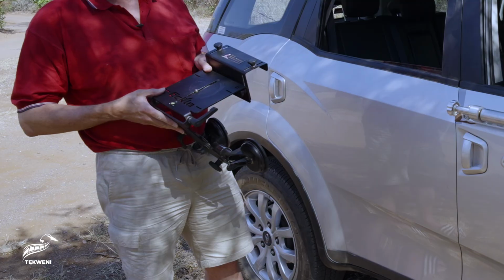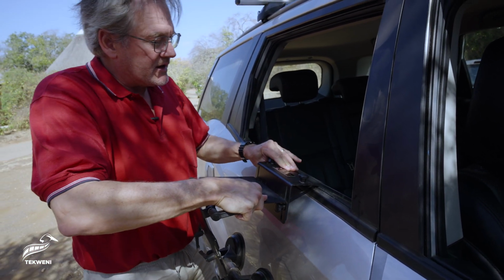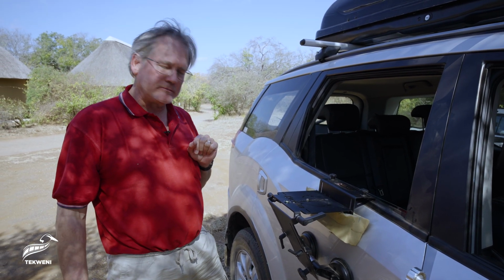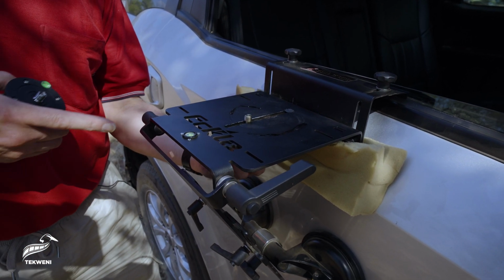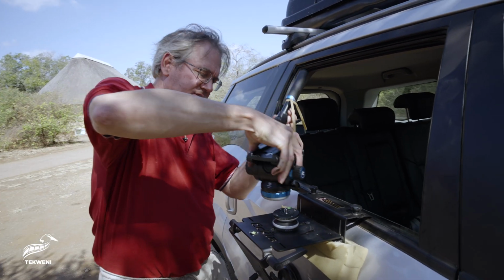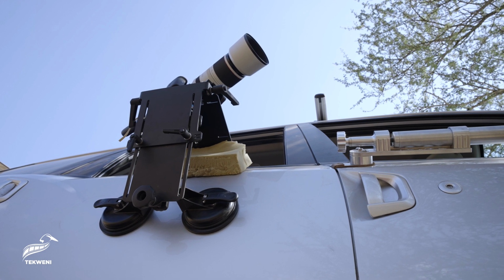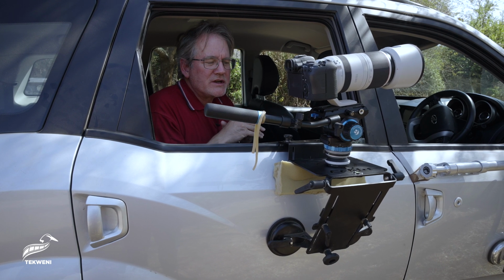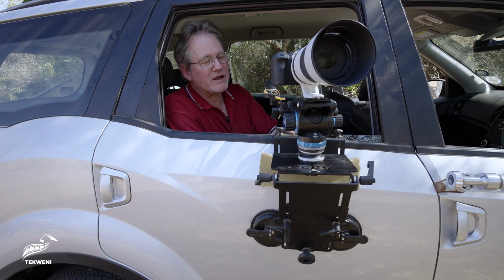Eagle Camera Car Door Mount Review: Top Wildlife Filming Gear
Want buttery-smooth wildlife shots straight from your car window? 📸 Join expert filmmaker Professor John van den Berg as he reveals his go-to filming setup for the wild: the Eckla Eagle Camera Door Mount, paired with a fluid head tripod. Tested in the heart of Kruger National Park, this simple but powerful rig delivers pro-level stability without breaking the bank.

🚗 From suction cups to fluid heads, John shows you how to:
 • Mount your rig in minutes
 • Shoot steady footage from any car door
 • Adjust for inclines and tricky terrain
 • Avoid window height limitations
 • Maximize your field of view — even while parked!

No fluff, no sponsorships — just honest, field-tested insight from a man who lives and breathes wildlife videography.

🔧 Filmed in Sitara Camp, Kruger National Park

🎬 Gear Tested: Eckla Eagle Mount, Vortex Leveling Head, Benro Fluid Head, Canon R6 + RF 100–500mm

💖 Love our videos? You can now send us a Super Thanks right below the video – it helps us keep sharing Africa’s stories with you!